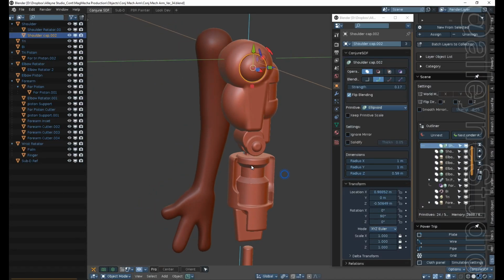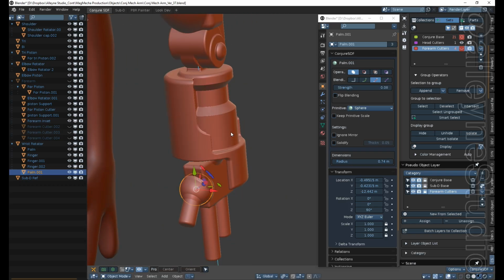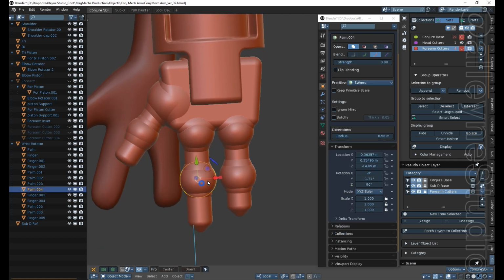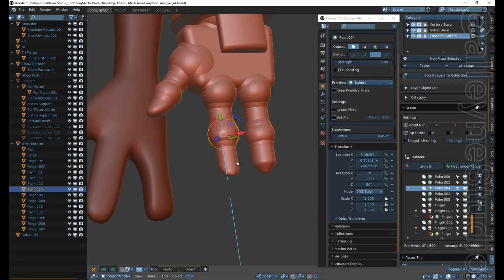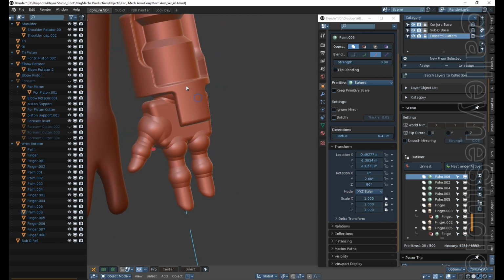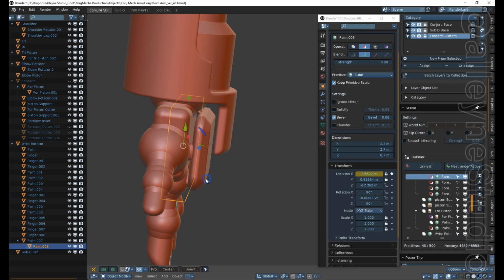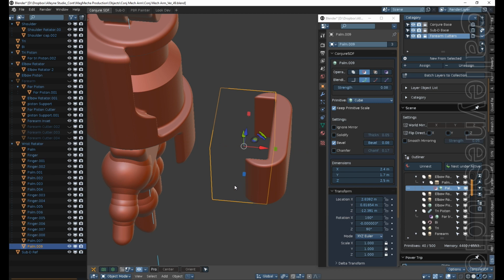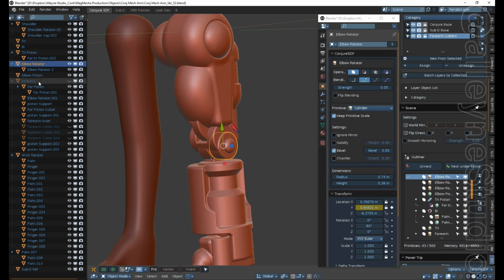ConjureSDF - Creating a Robotic Arm pt 3 of 4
Exploring SDF modeling with the ConjureSDF v0.23 (alpha) addon for Blender
Robotic Arm creation four part series.